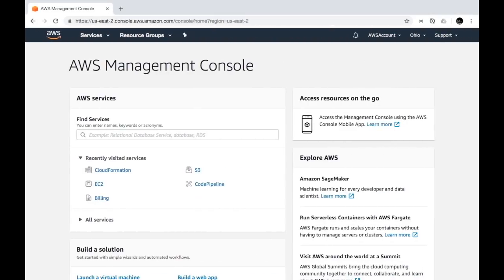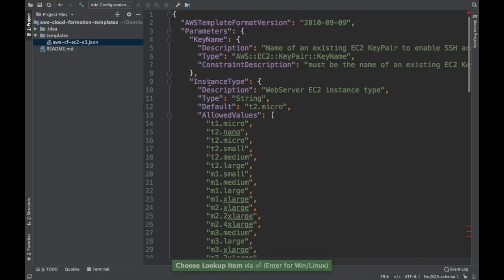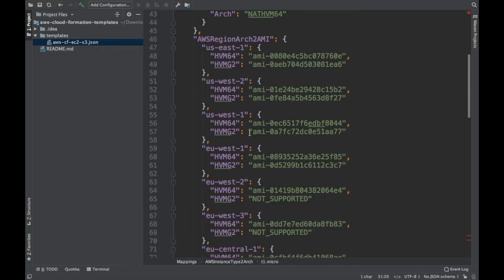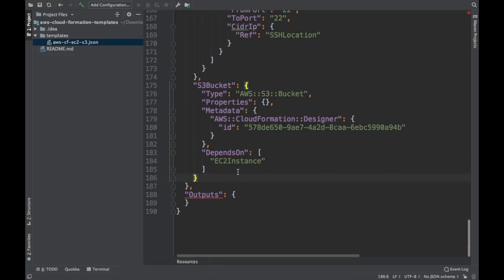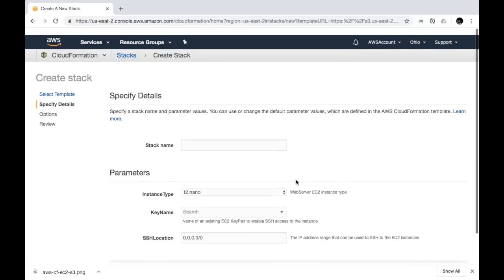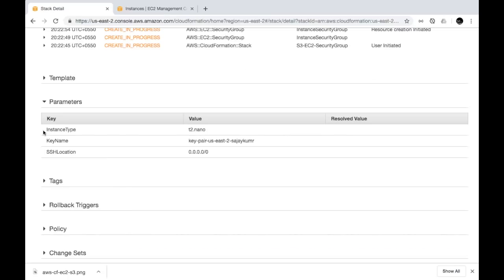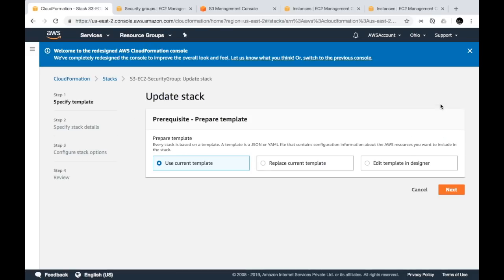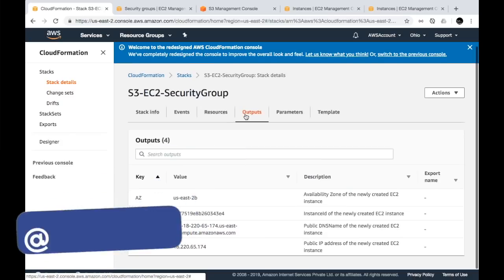CloudFormation example using EC2, SecurityGroup and S3 | Amazon Web Services | Tech Primers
This video covers CloudFormation example using EC2, Security group and S3 bucket Creation, Modification and Deletion